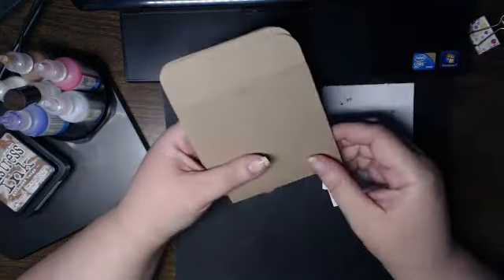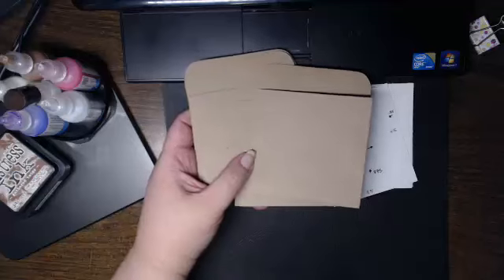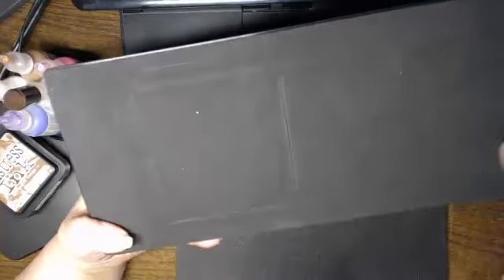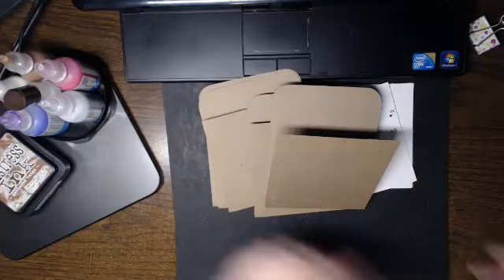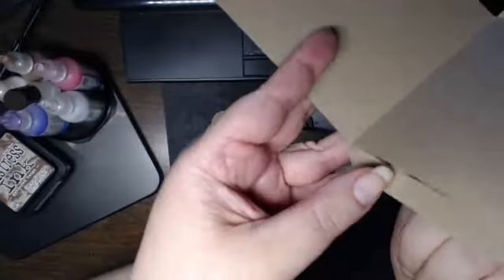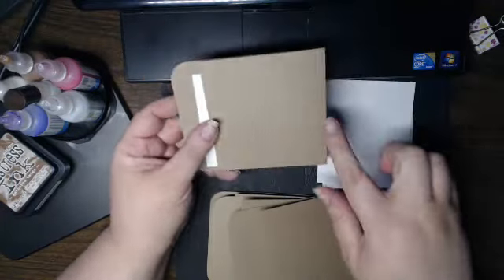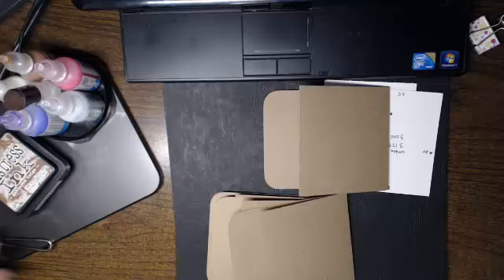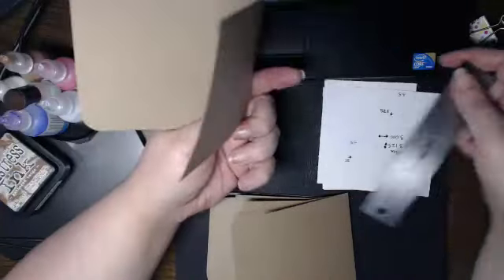Road Trip Mini - Part 1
Roat Trip Mini Album - Wild Orchid Crafts Design Team Challenge for May - Captured Live on Ustream